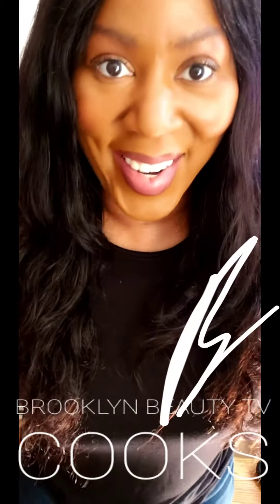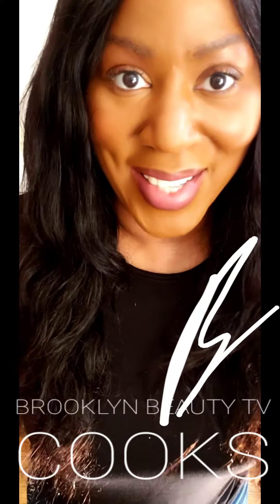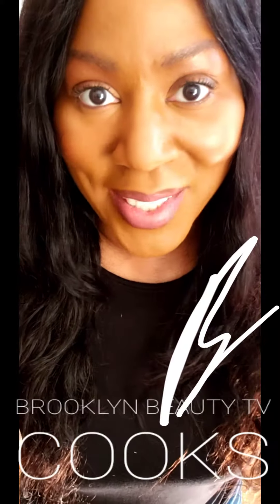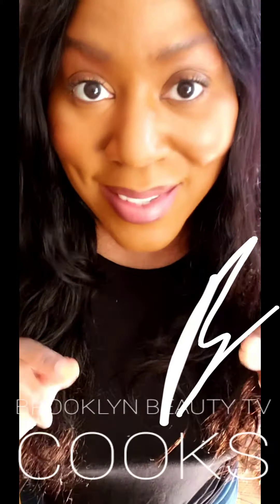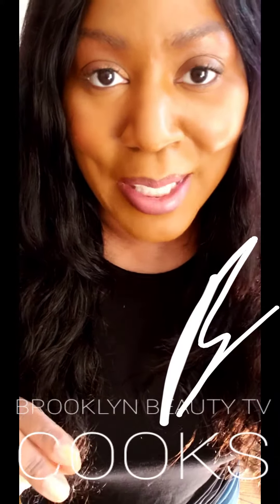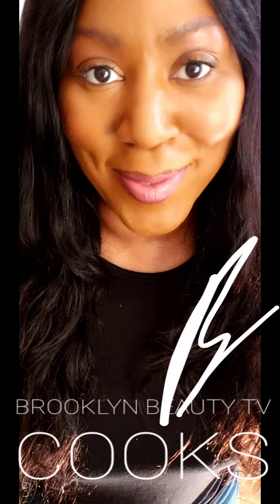BLiveOnAir BROOKLYN BEAUTY TV COOKS How To Cook Barbara Campbell Hot Dogs A MadeInBrooklyn Recipe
Happening now live!
B Live On Air
As Seen On BROOKLYN BEAUTY TV COOKS How To Cook Barbara Campbell Hot Dogs A MadeInBrooklyn Recipe On BrooklynBeautyTelevisionBBTV
Hosted @barbaracampbellnycbbtv
Segment: WhatsCookingBrooklyn a Brooklyn cooking show webseries episodes 010

New video of our televisionbbtvcookingshow televisionbbtvcookswiththechef.
Lets wash our food asseenon televisionbbtvcookinginbrooklyn.

With All That's Going On! Whats been happening. Omg! It's Wednesdays, March 25th. GoodMorning Everyone!

Wednesday's
Preview: What's Cooking Brooklyn  @TelevisionBBTV.com Presents BrooklynBeautyTVCooks, this is an important week-let's stayhome try this diymeal plan stay@home bbtvbk /whatscookingbrooklyn .